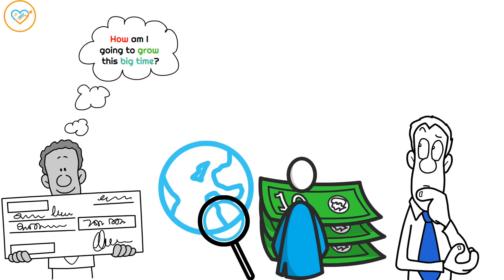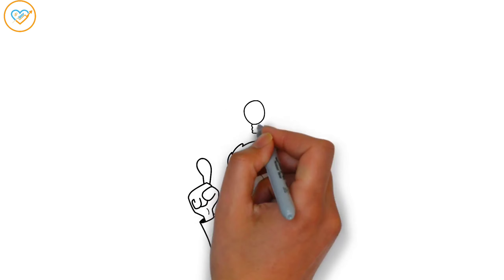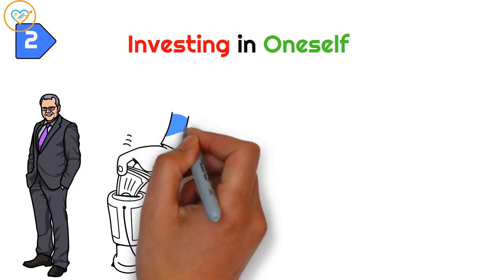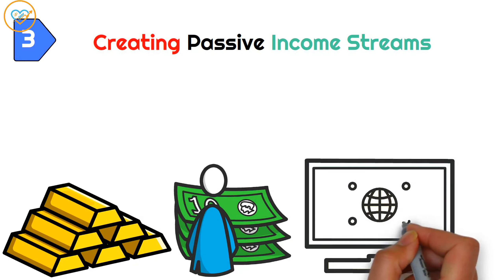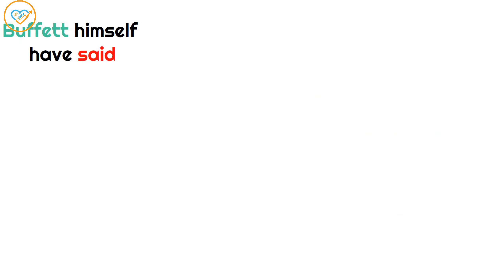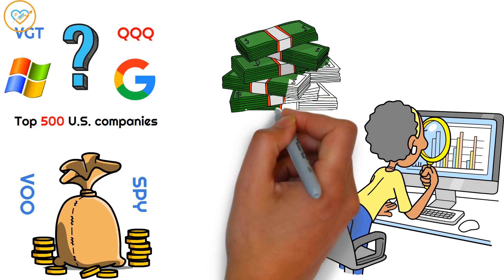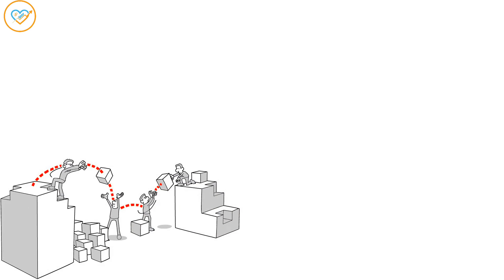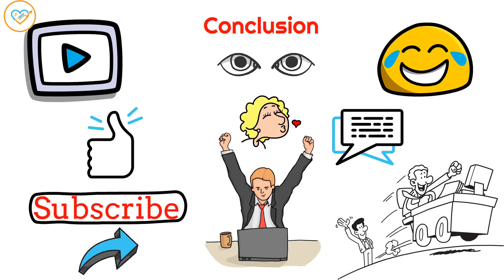5 Easy Steps to Multiply $1000 in 2024 👈 Warren Buffett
Are you ready to turn $1,000 into a fortune by 2024? Join us as we explore Warren Buffett's investment strategies and unveil the 5 easy steps to multiply your money.